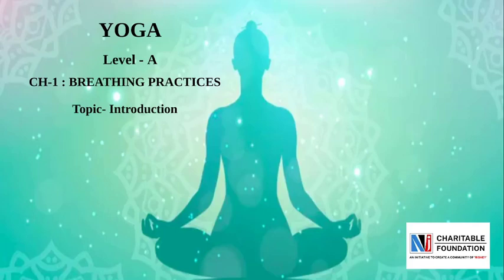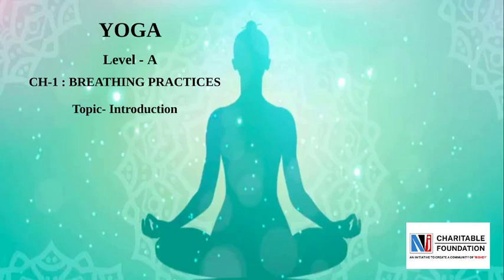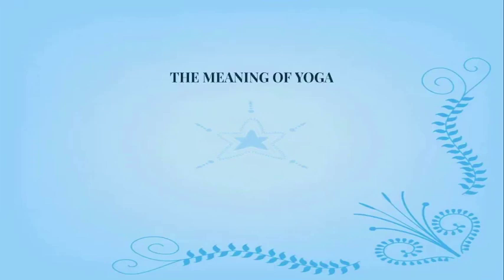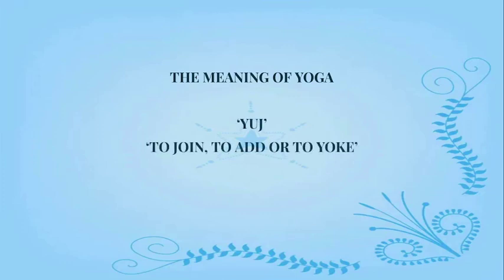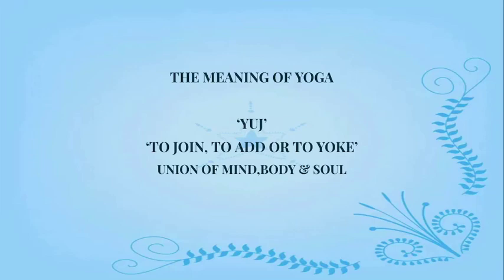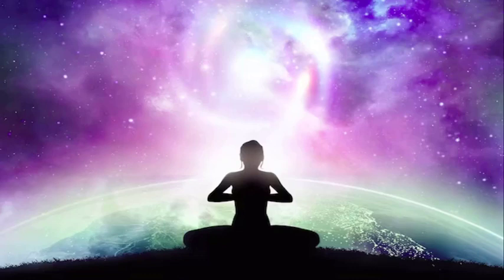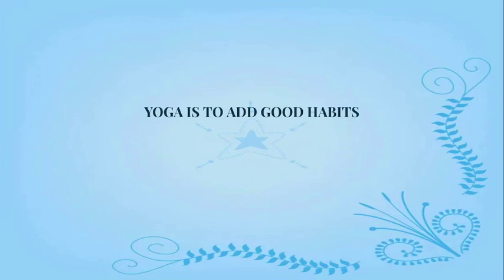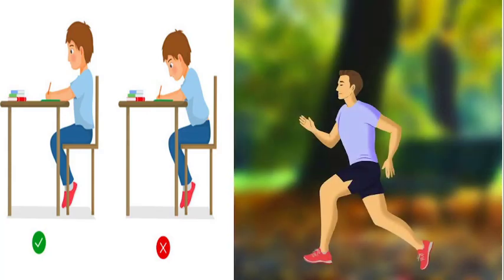Yoga Chapter 1 Breathing Practices | Video 1 Breathing practices: Introduction | NIOS (OBE) Level A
improve your breathing practices
Basic Yoga practices
Open Basic Education
The National Institute of Open Schooling (NIOS)